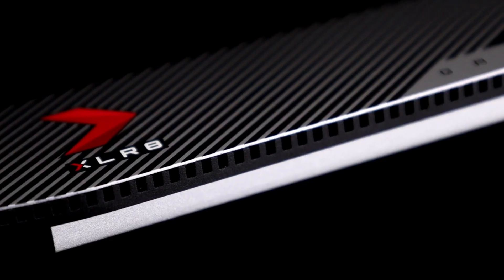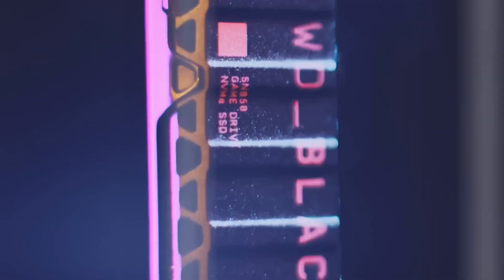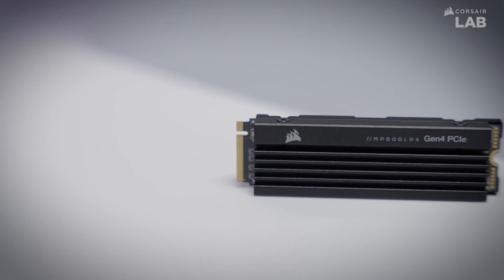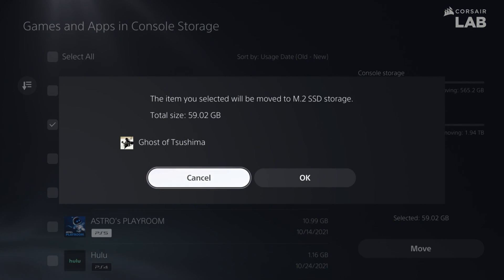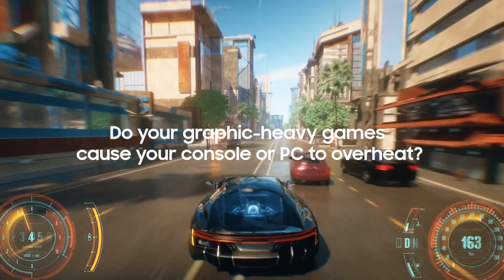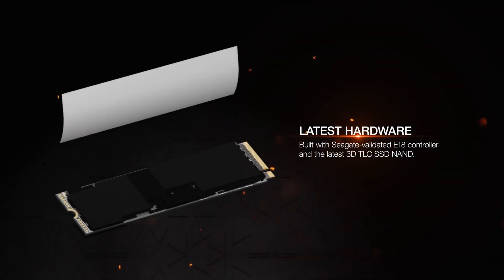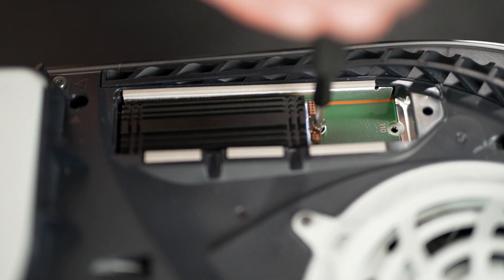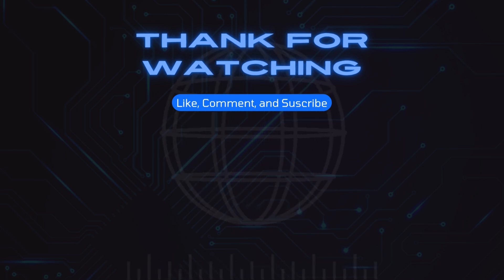The Best SSDs for PS5 in 2022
• WD Black SN850
• Corsair MP600 Pro LPX
• Samsung 980 Pro with Heatsink
• Seagate FireCuda 530
• Crucial P5 Plus